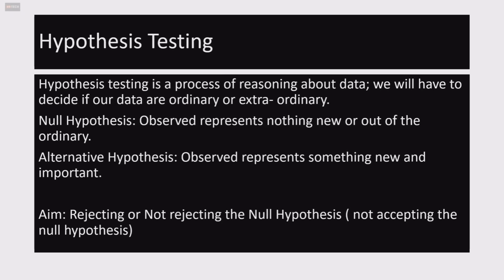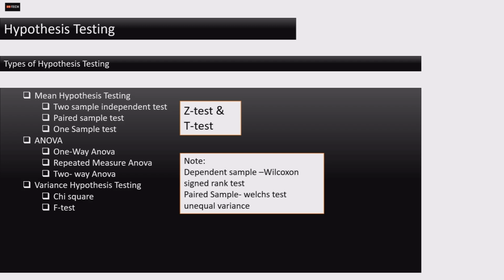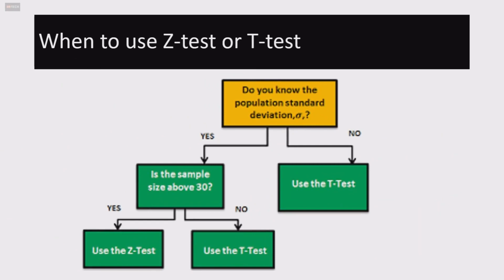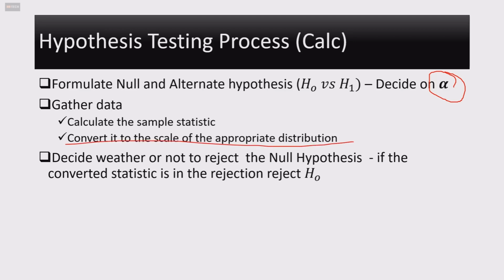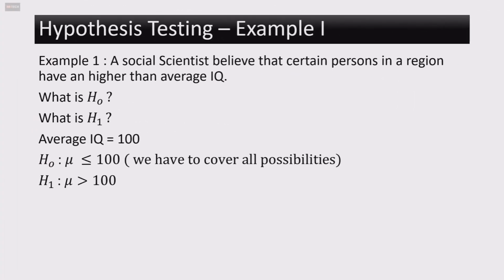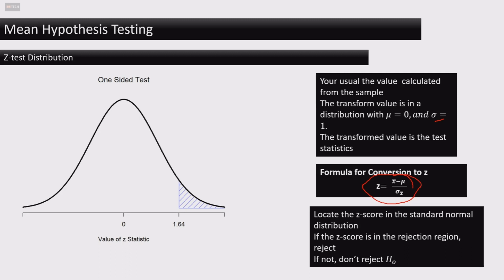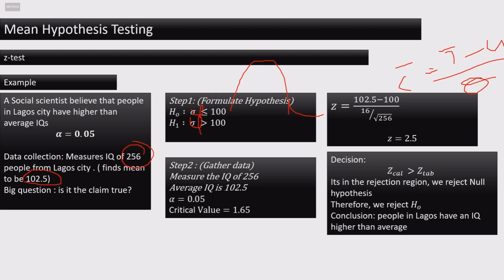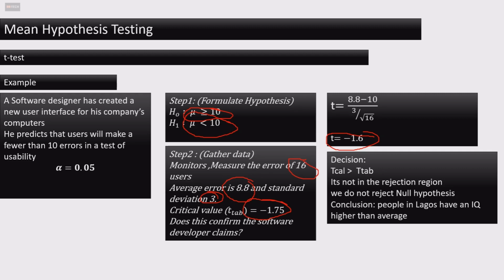Mean Hypothesis I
Mean Hypothesis testing - theoretical basis of
One Sample mean test
Dependent Sample mean test
Independent Sample mean test

The process of hypothesis testing, setting your null and alternative hypothesis, calculating your test statistic and then making your decision.